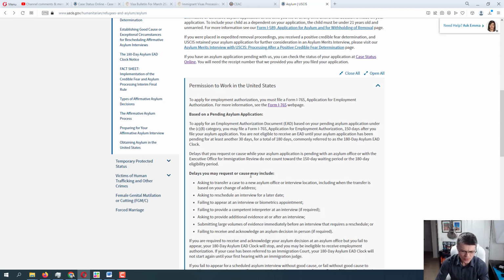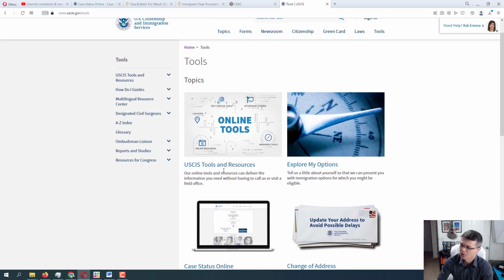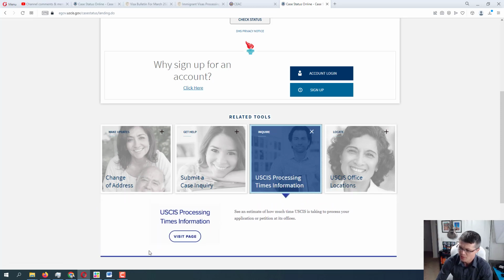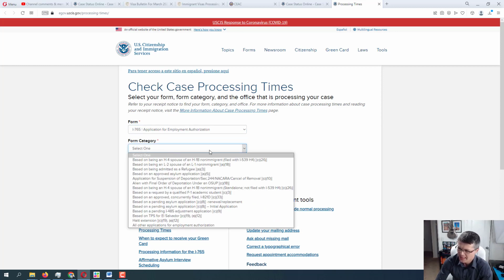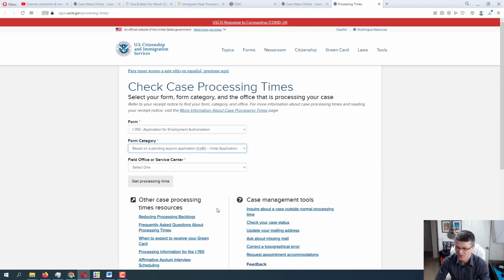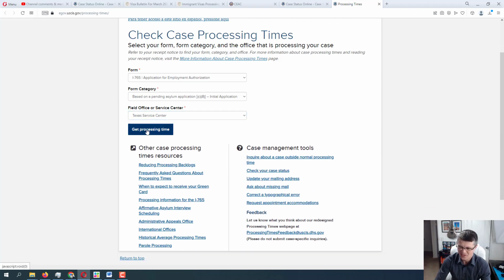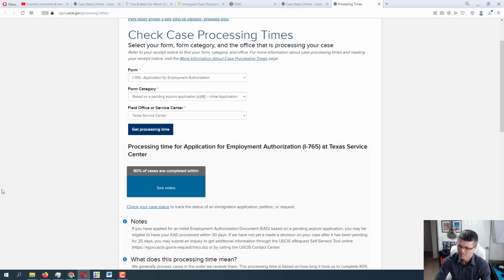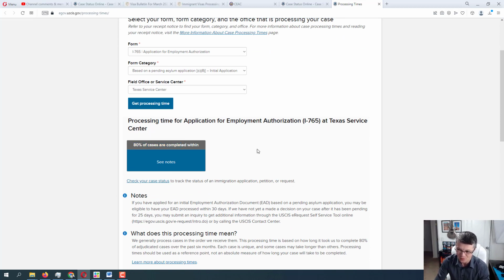Understanding Asylum EAD Clock: Employment Authorization Card after 150 or 180 Days?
Welcome to Free Immigration Help channel. Today, we are talking about employment authorization for asylum applicants.

Asylum work permit new rules 2022: USCIS Increases Automatic Extension Period of Work Permits for Certain Applicants

So, if your asylum case status is still pending after 150 days, you can submit the I-765 Application for Employment Authorization.

If you need to know how to apply for employment authorization card, you can find the information here:
I -765 Application for Employment Authorization: How to Apply for Work Permit in USA (2023 UPDATE)